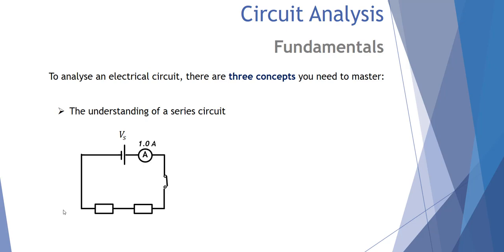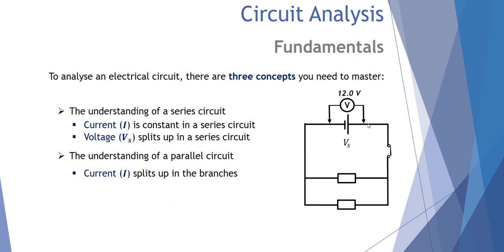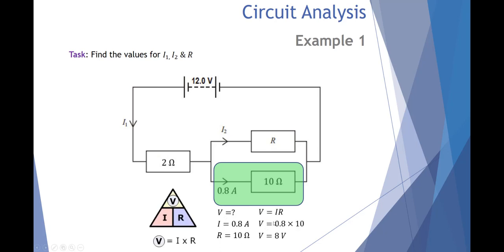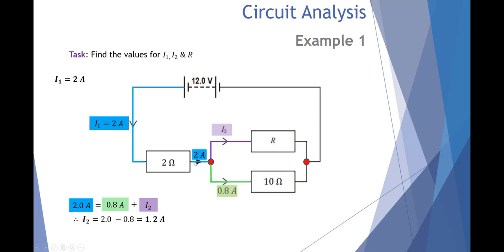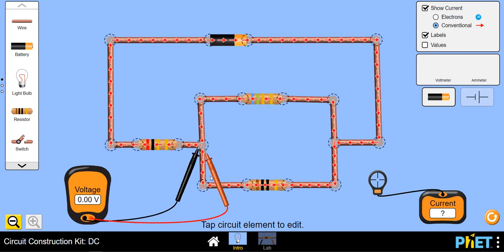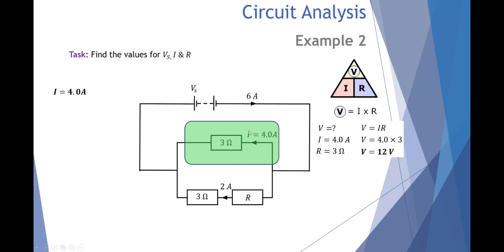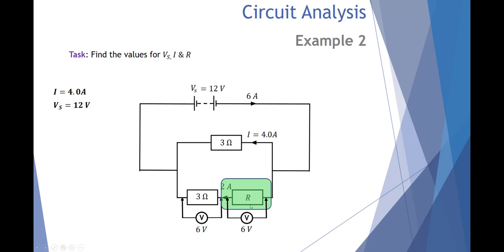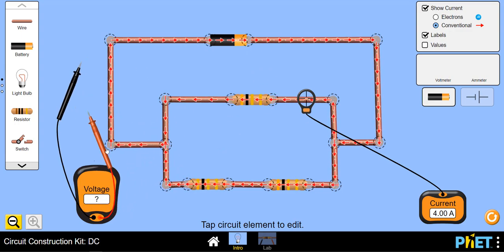Circuit analysis 1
An introductory video examining circuit analysis of series, parallel and combined circuits. Applications of Ohm's law are also presented. This video is aimed at VCE Unit 1 Physics students (Year 11).